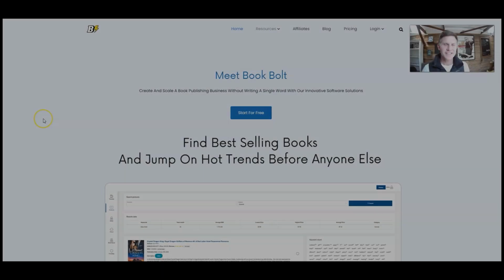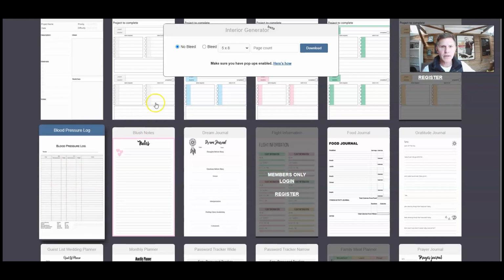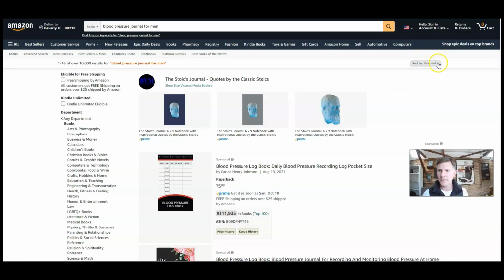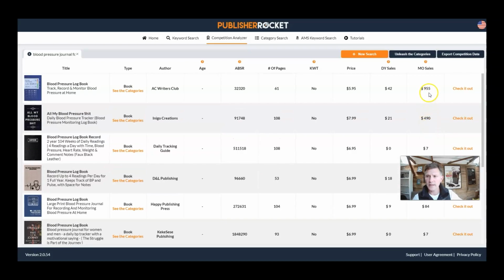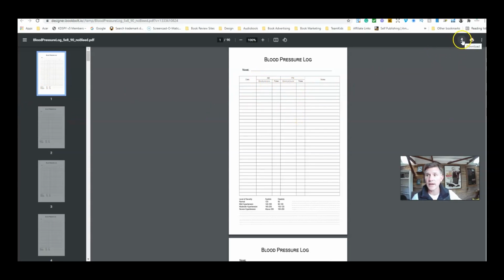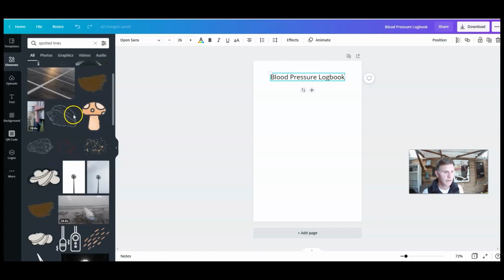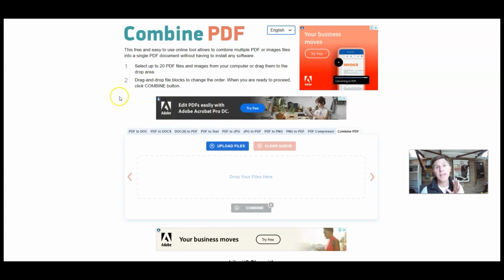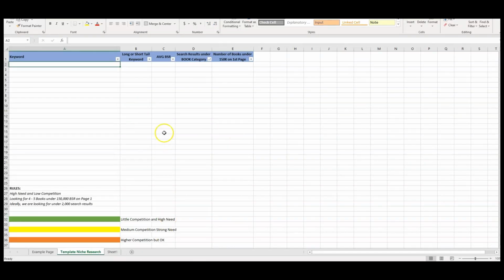How to Create Logbook Interiors Fast and Free! | Low Content Publishing KDP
The creation of Logbook interiors is super simple using this EASY and FREE interior creation tool. Just choose the logbook interior you want, the size, the number of pages and then download! It's that simple.

► How to Plan, Create and Design an Online Course with Thinkific (FREE COURSE)

On this channel, I provide a wealth of information for new and experienced self-publishers to Amazon KDP to Create, Build and Scale your Self-Publishing business. I want to provide you with valuable and free content to accelerate your Self-Publishing business and generate a passive income that can become your main and long-term source of income, all from your home office.

There is no guarantee that you will earn money using the techniques and ideas in this video. I am merely sharing my opinion with no guarantee of gains or losses on investments. Whilst The Life Graduate Publishing Group has taken all reasonable steps to ensure that the information in this video is accurate, we cannot represent that the website(s) mentioned in this video are free from errors. You expressly agree not to rely upon any information contained in this video.